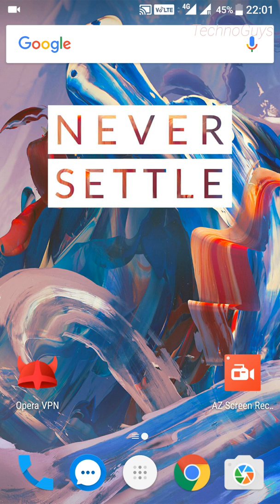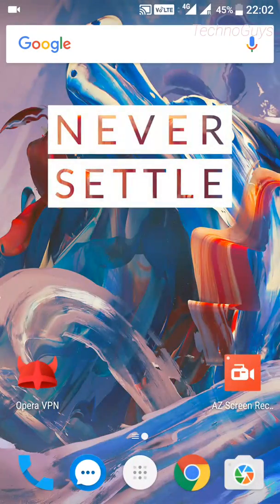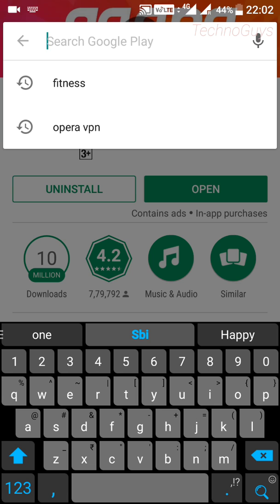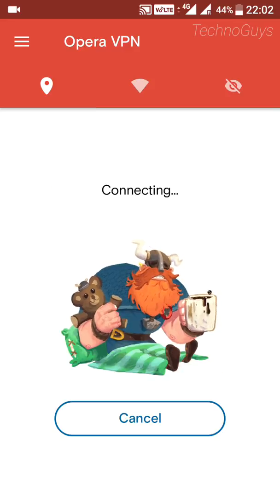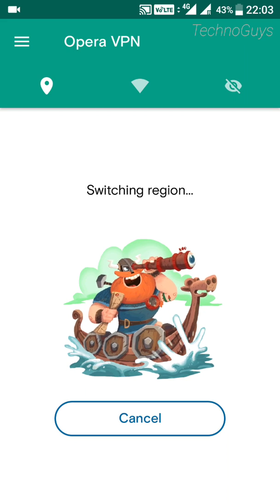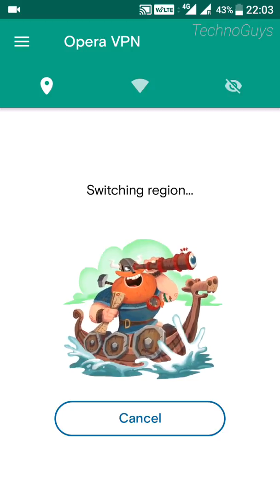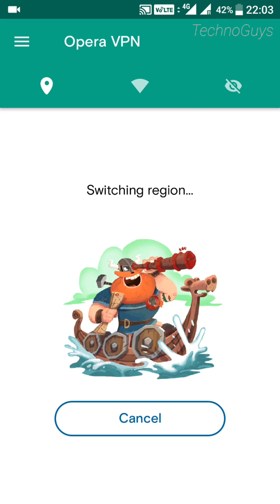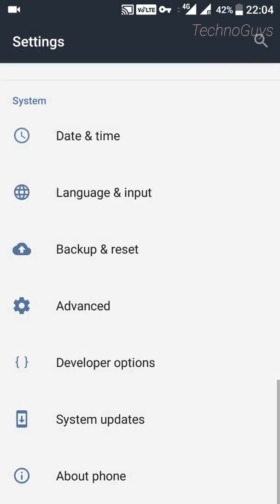One Plus 2 | 3.5.5 Network Drop Fix | 3.5.6 update | No Root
This video is for those who have not received 3.5.6 Oxygen OTA update from one plus for One plus 2. By using this method you can get update before it is sent to your device.
This video was urgent thus kindly avoid background noice disturbances.